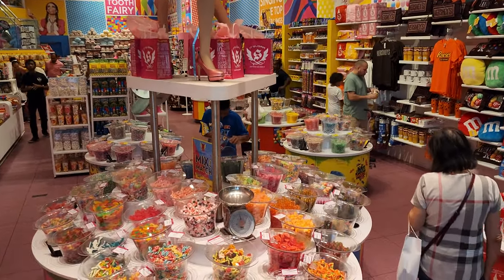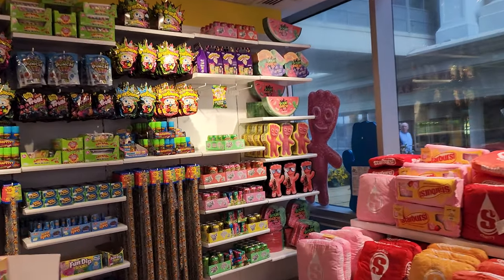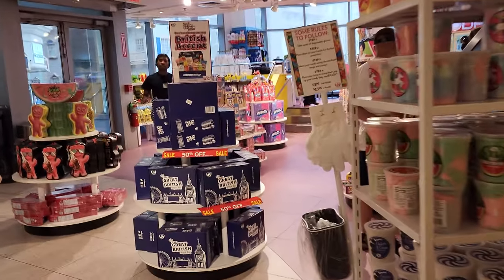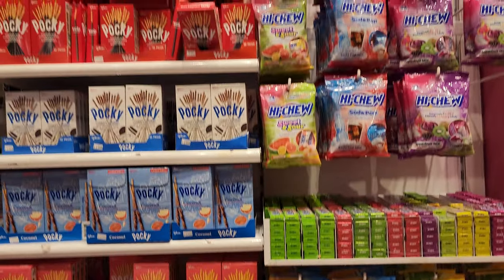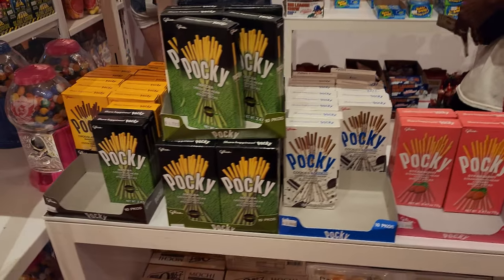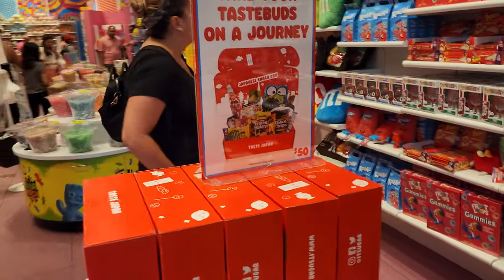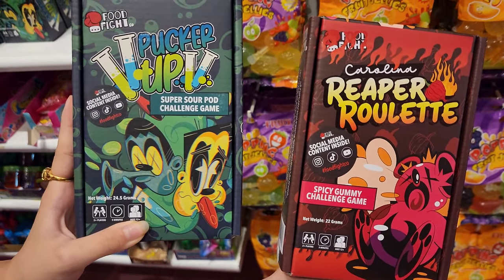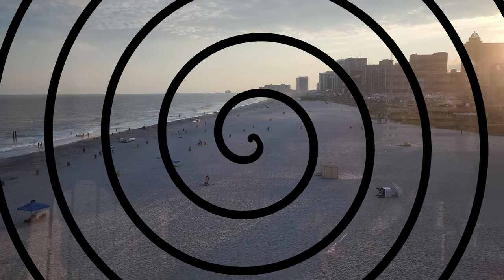It Sugar Candy Store Atlantic City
Visiting a unique candy store in Atlantic City boardwalk.